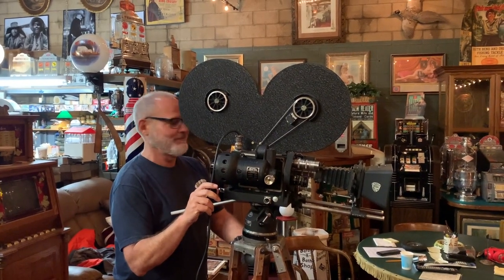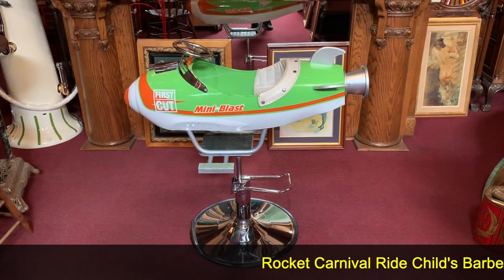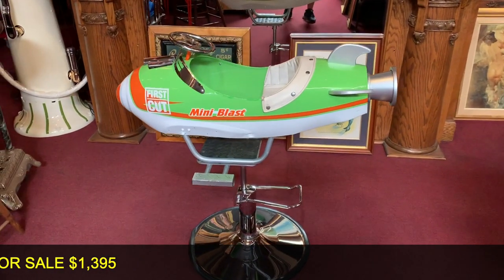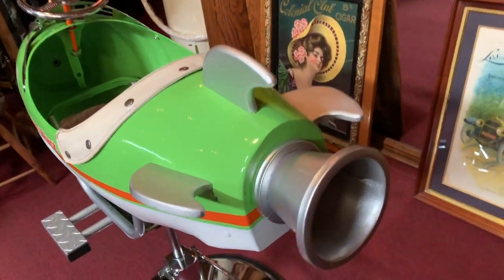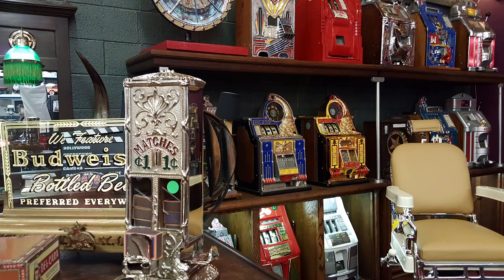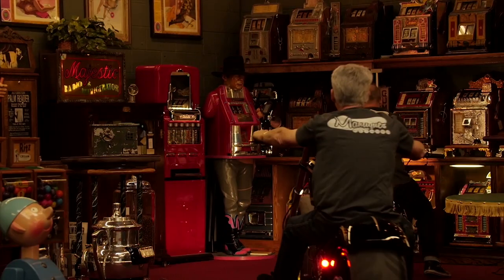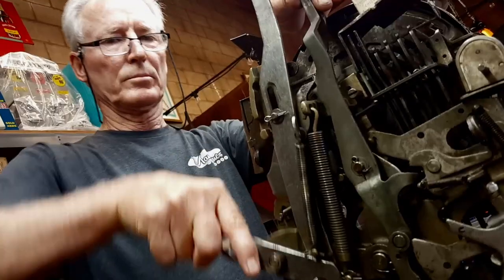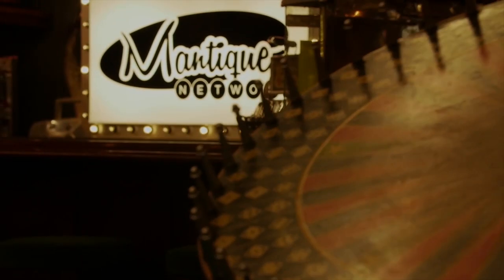Rocket Carnival Ride Child's Barber Chair SOLD FOR $1,395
Rocket Carnival Ride Child's Barber Chair FOR SALE $1,395